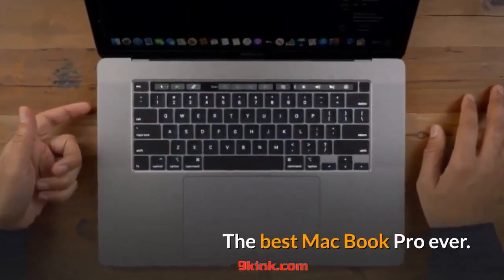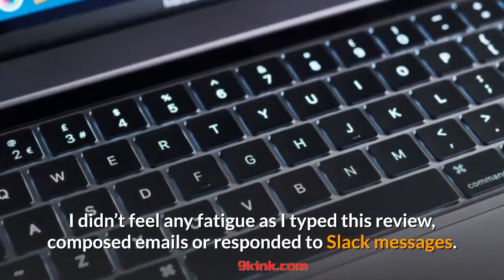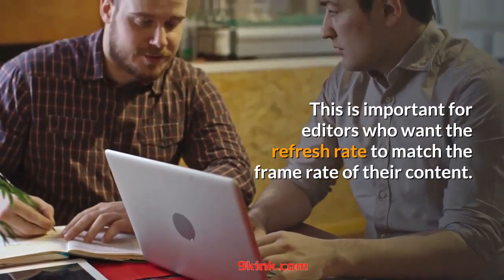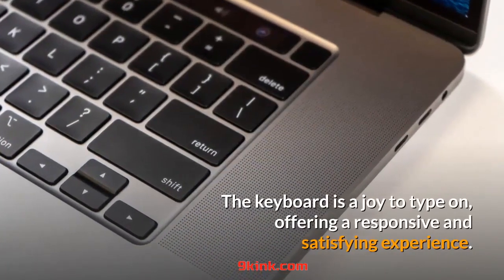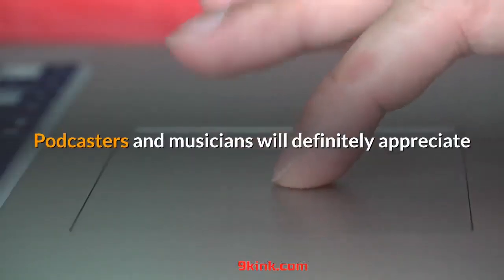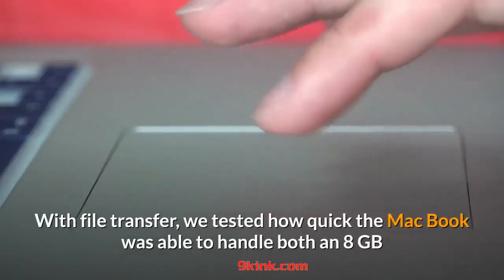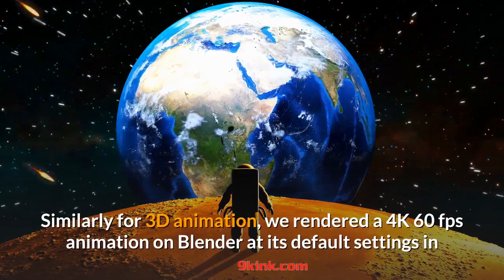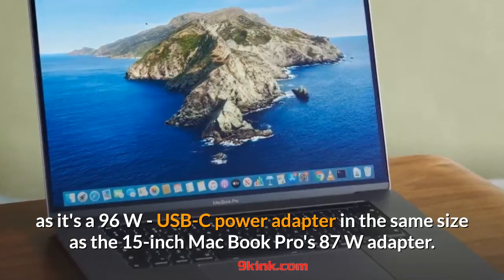16in Macbook Pro Review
16in Macbook Pro Revie
Any Details:

Banggood: N : 0

16 in cm
16in chainsaw
16in chainsaw chain
ryobi 16in gas chainsaw
20 inches in cm
12 inches in cm
24 inches in cm
18 inches in cm